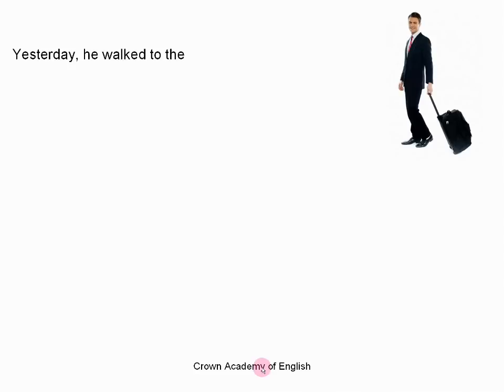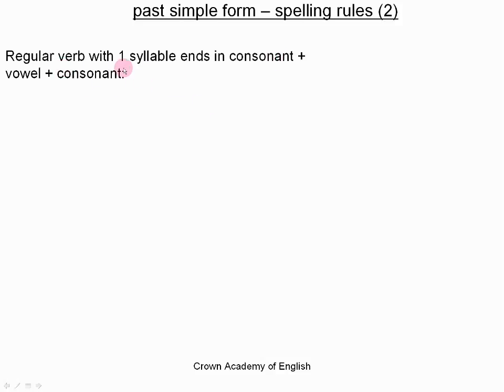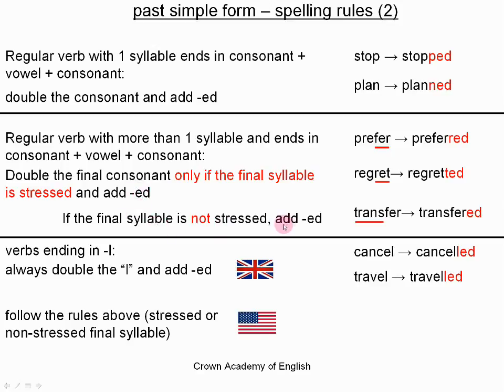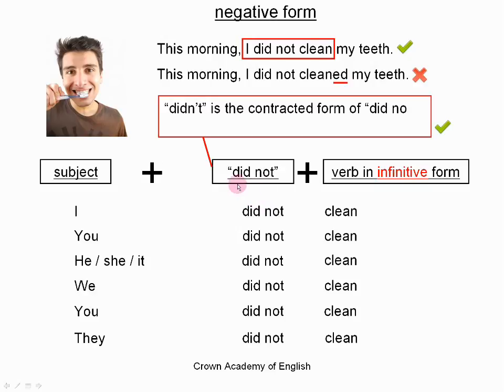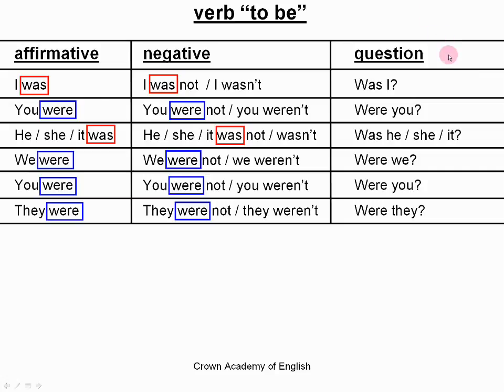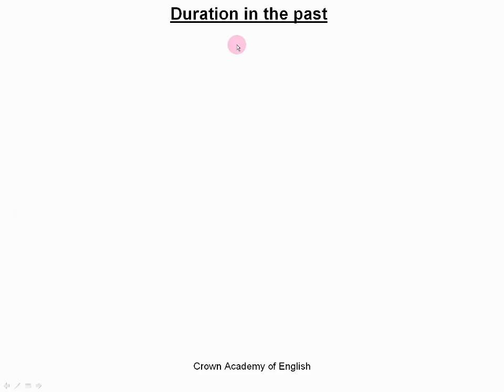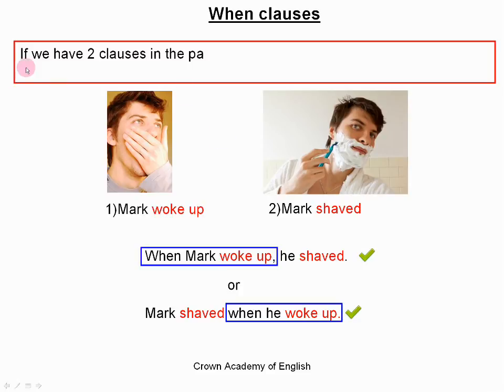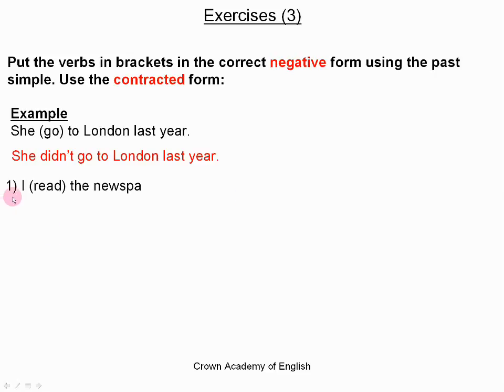past simple - الماضي البسيط